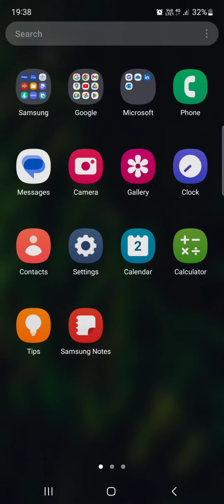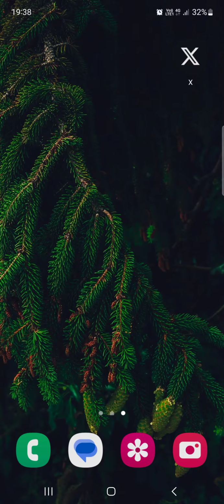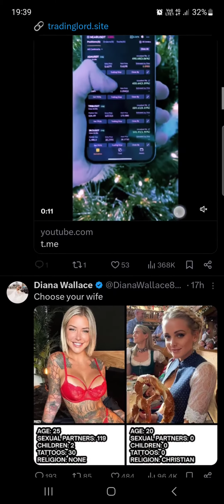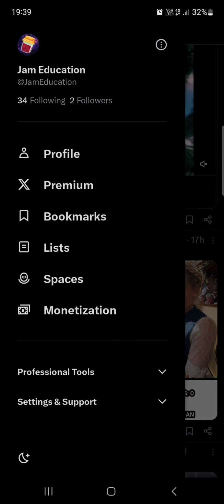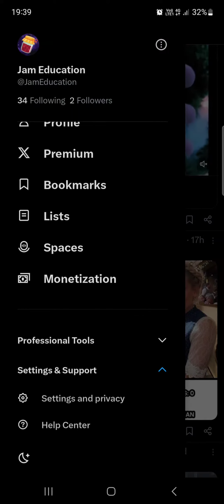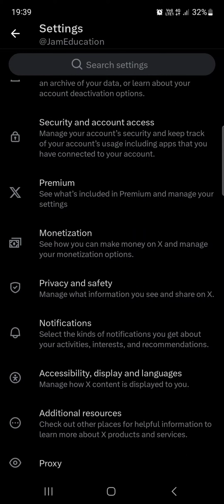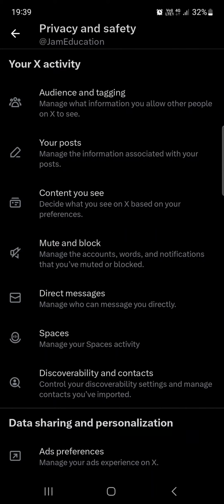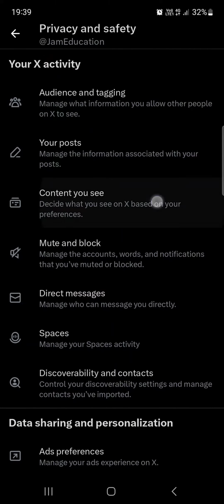How To Enable Sensitive Content On X?